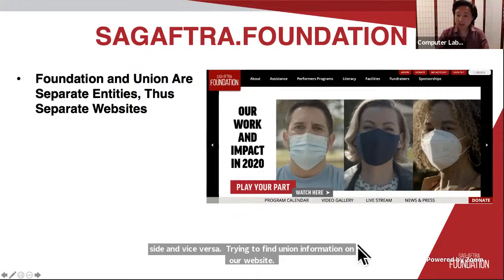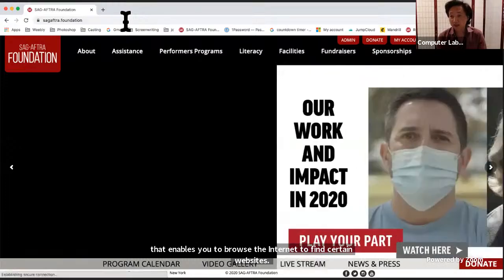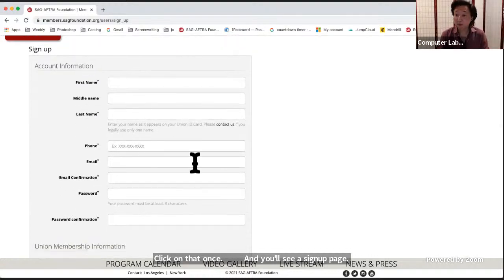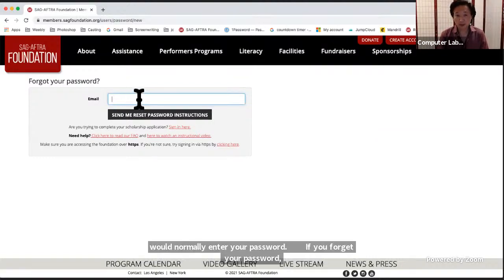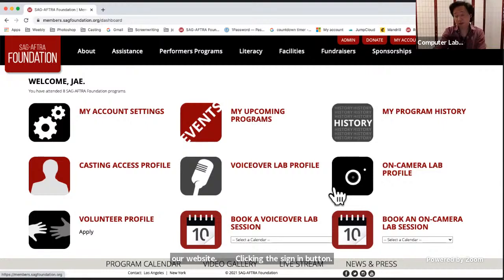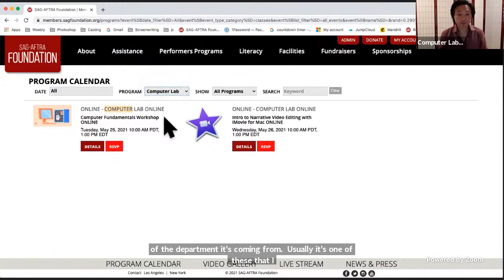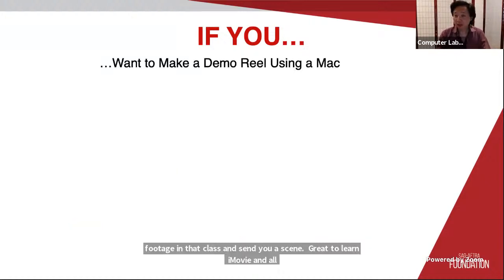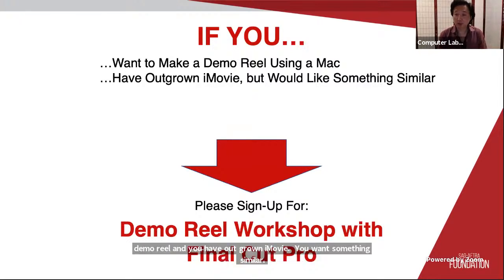Biz Basics: Intro to the SAG-AFTRA Foundation Computer Lab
PTEOE PRESENTS
Biz Basics:  SAG-AFTRA Foundation Computer Lab Classes
10 a.m. PT / 11 a.m. MT / Noon CT / 1 p.m. ET

Host:
Rebecca Damon, SAG-AFTRA Executive Vice President

Presenter:
Jae Choe, SAG-AFTRA Foundation IT & Creative Production Manager

Join the PTEOE for Biz Basics, a series of programs aimed at honing the basic tech skills all SAG-AFTRA members need to pound the digital pavement. This series features presentations that will teach you the how-to's of managing the business of the biz online.

Did you know that the SAG-AFTRA Foundation has a Computer Lab that is free for SAG-AFTRA members? Join us to learn how to register on the Foundation’s website, and get an introduction to the many free classes available to you. This presentation will cover:

Registering at sagaftra.foundation

Signing up for Computer Lab classes

Overview of the many classes available